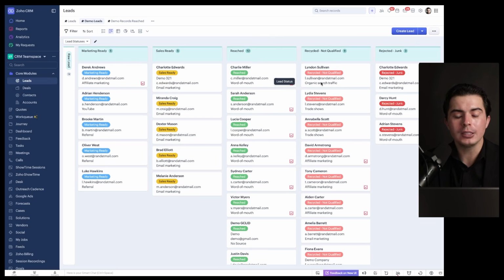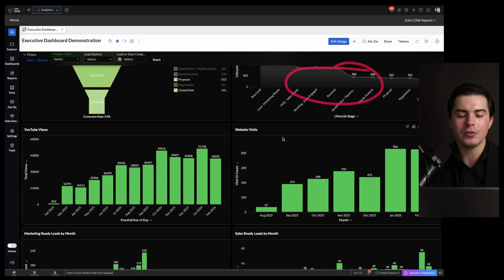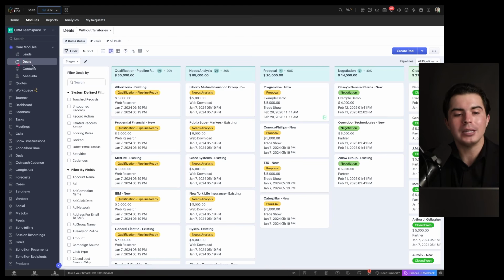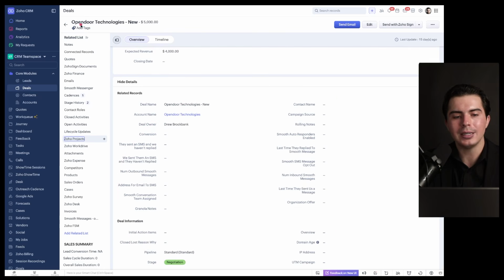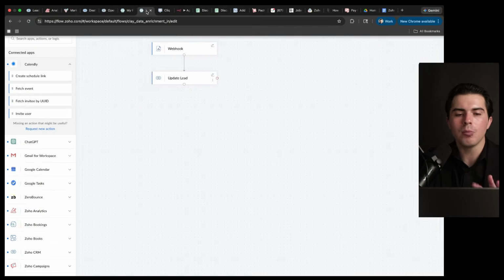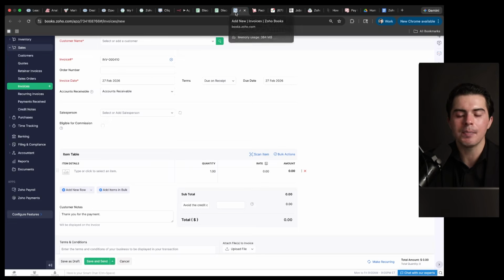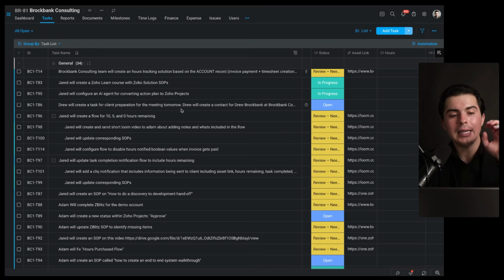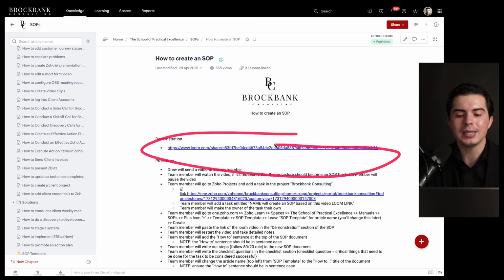Zoho One DEMO for Beginners (2026) | Complete Walkthrough